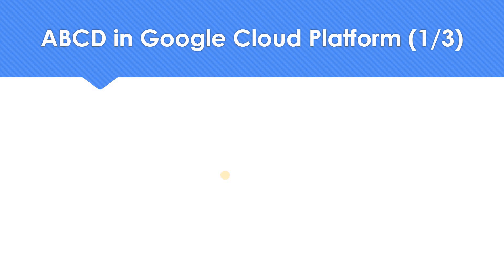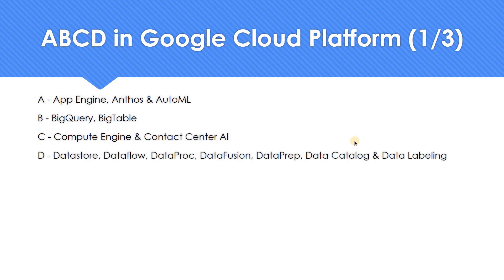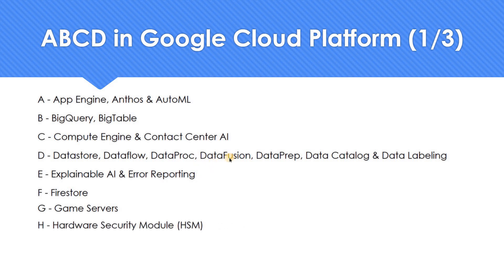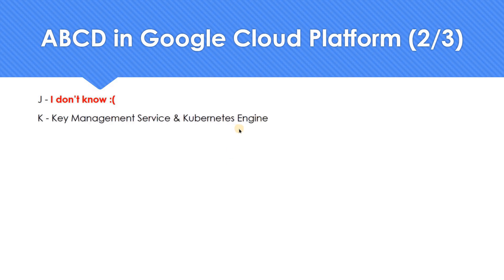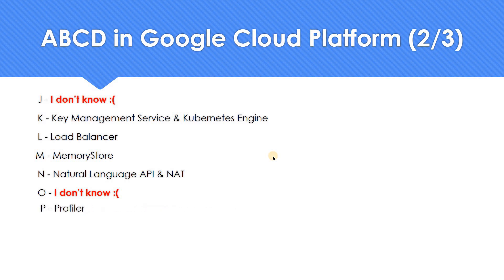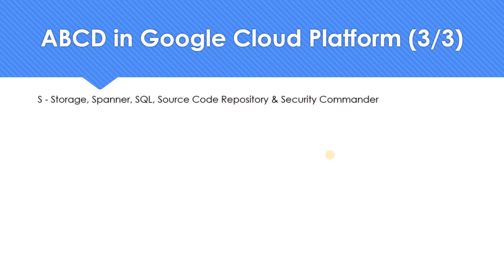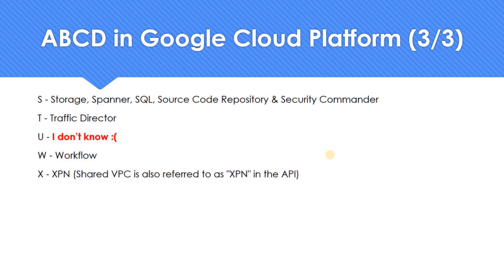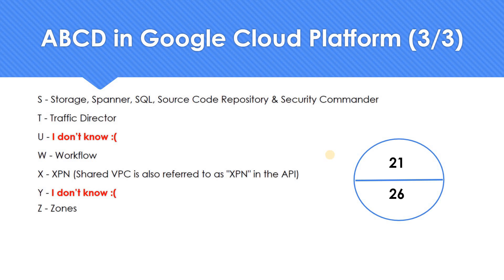ABCD in Google Cloud Platform...Lets see One GCP Service for every Alphabet in English | Learn GCP